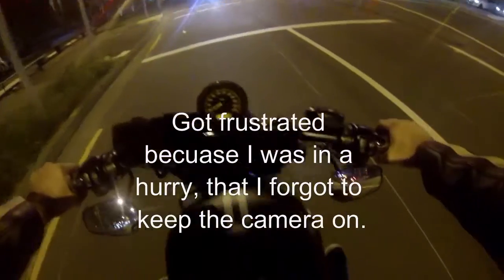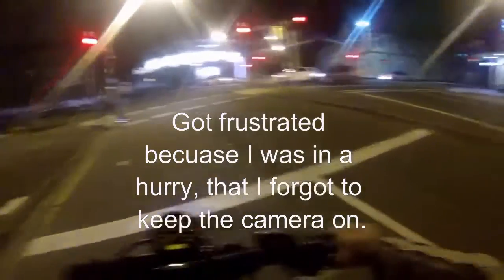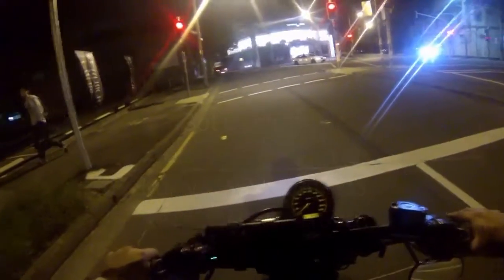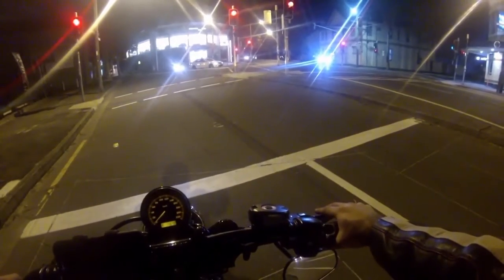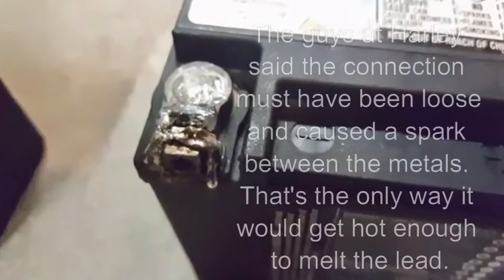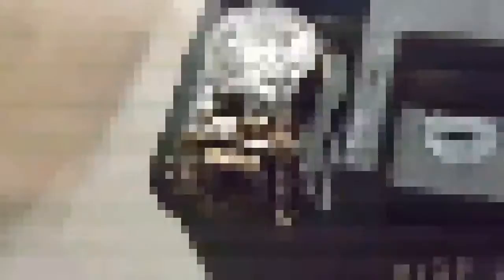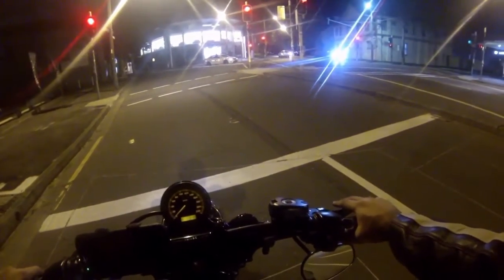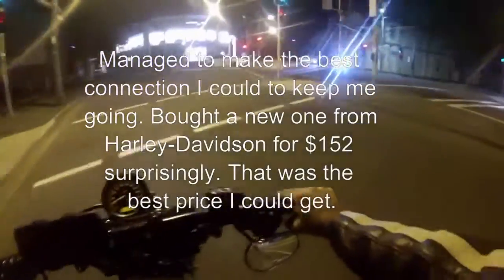Harley Davidson 48 Sportster . DIYroad side fix. Motorcycle pains.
Well this just happened. The trickle charger on my Harley-Davidson Sportster 48 wasn't connected firmly enough and it caused a spark, obviously more than once. This then melted the lead terminal housing causing it to break contact and stalling the bike.
All good now. Always carry minimal tools.
Shopped around for a battery and was surprised that Harley was the cheapest for an original.

Located: Sydney